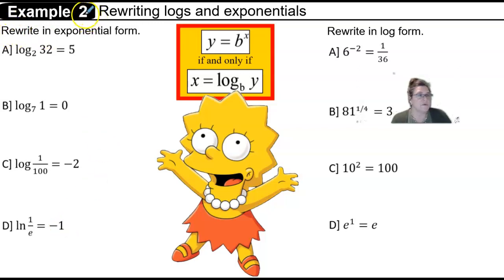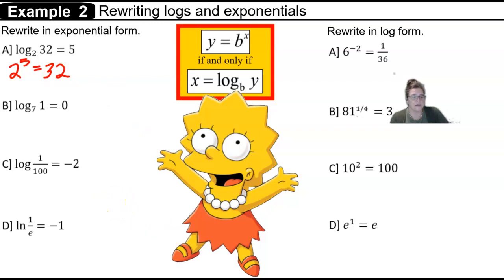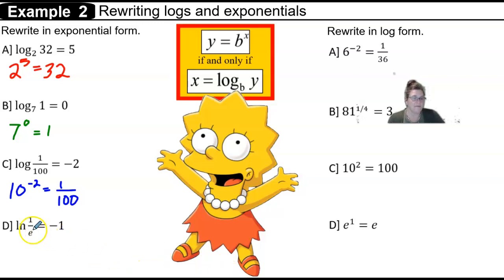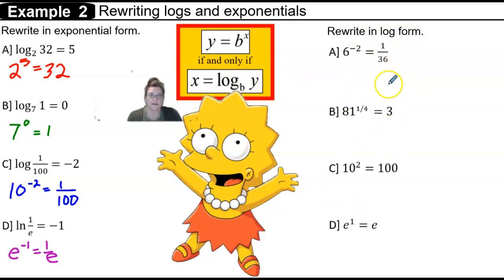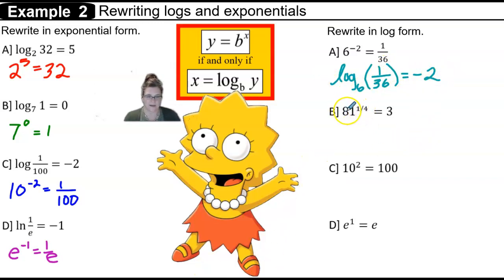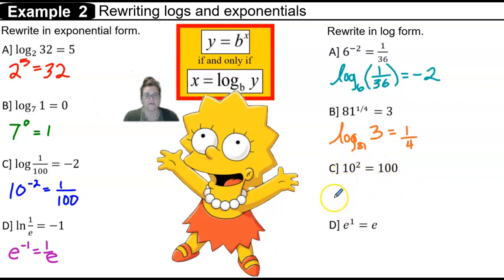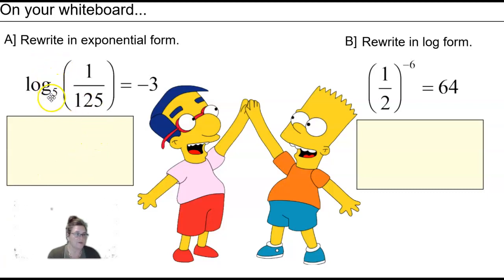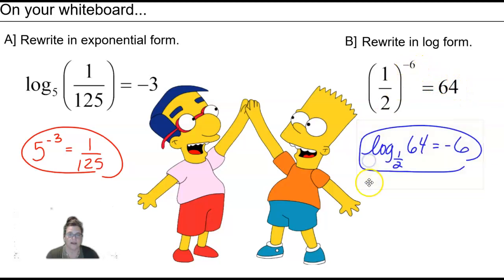U4L3 Ex.2 Rewrite in log form or exponential form